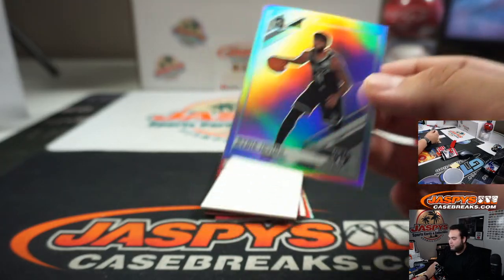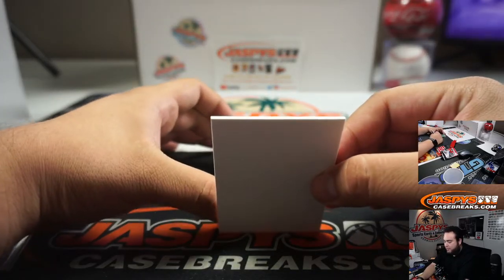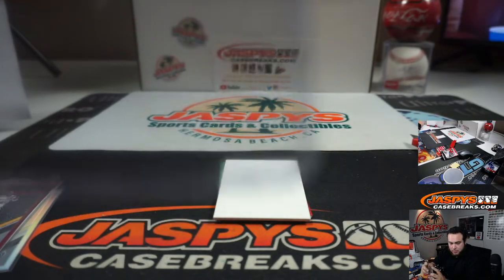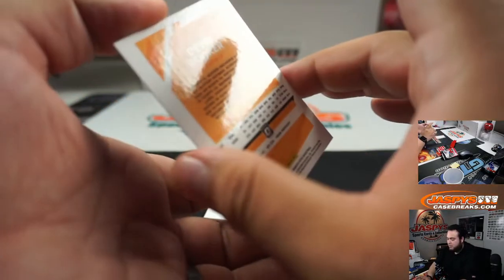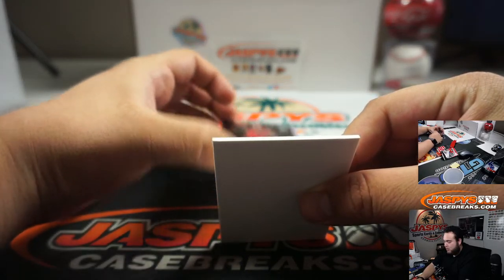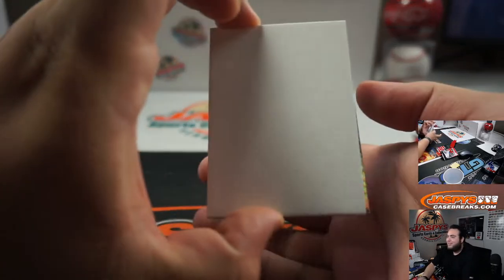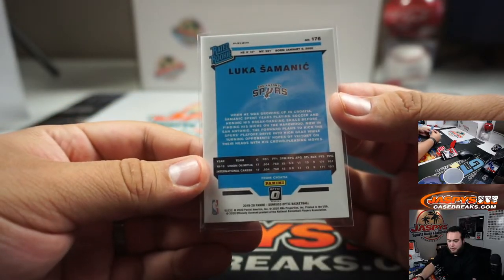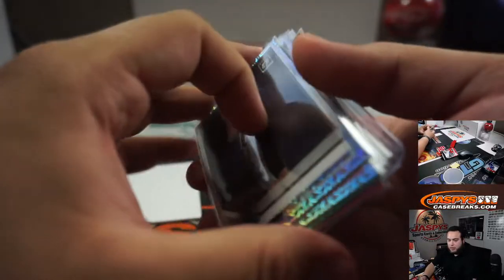SUN. 5/3 - 2019-20 PANINI DONRUSS OPTIC CHOICE BASKETBALL 1-BOX BREAK #7 *TIERED RT*